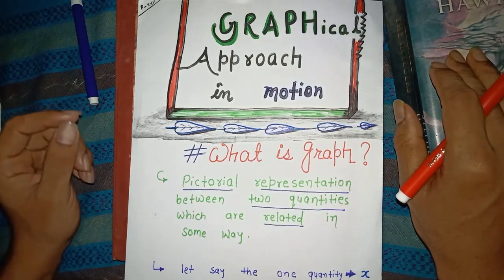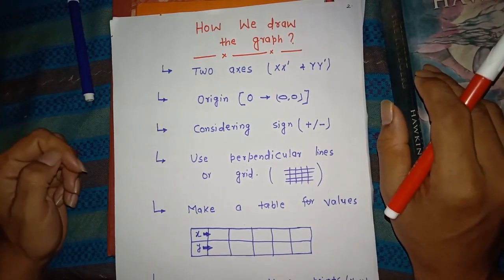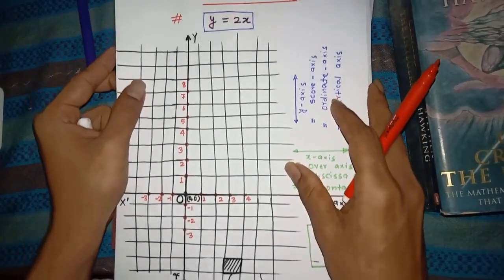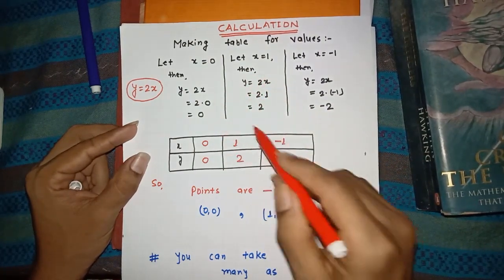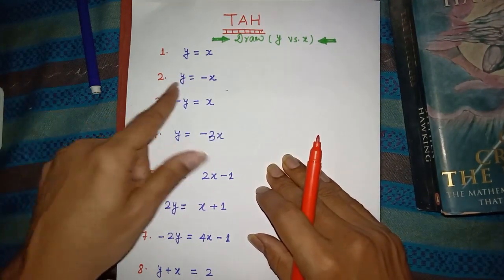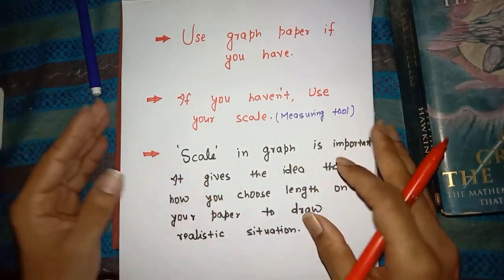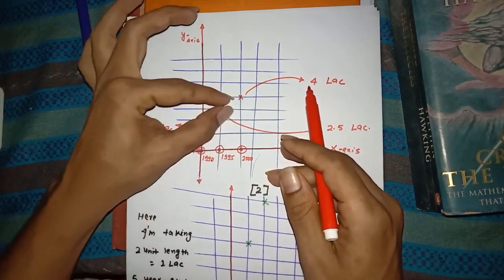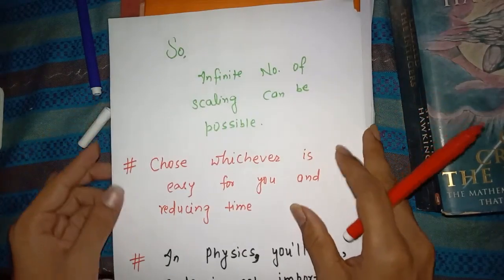KINEMATICS - XXII STD- 09 [ KVPY/ NTSE / Olympiad etc GRAPH-01.]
ABC OF GRAPH. GRAPHICAL APPROACH IN MOTION. LINEAR GRAPHS- S vs t, v vs t. BEST WAY to handle ...